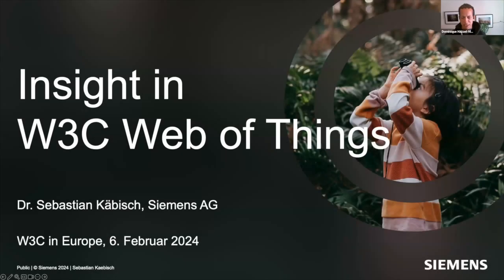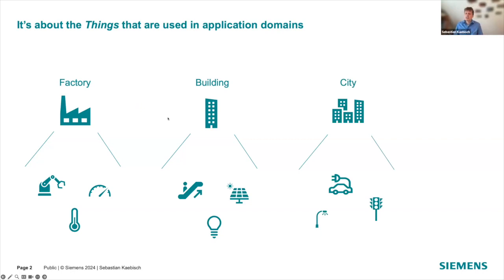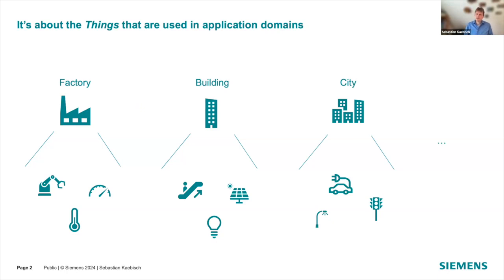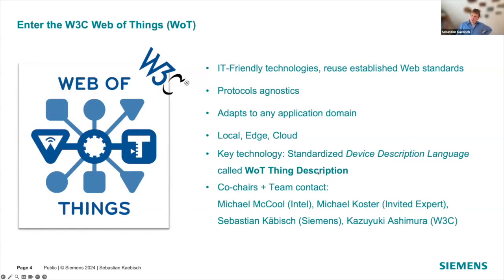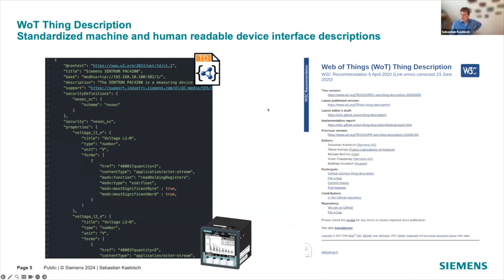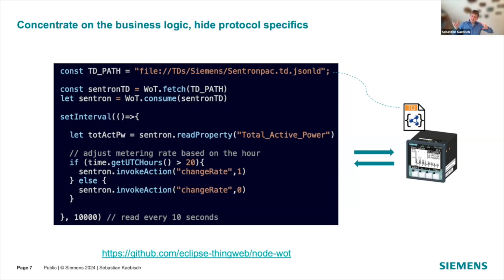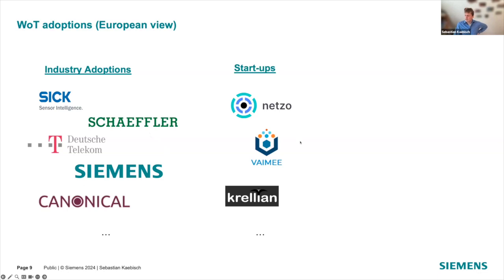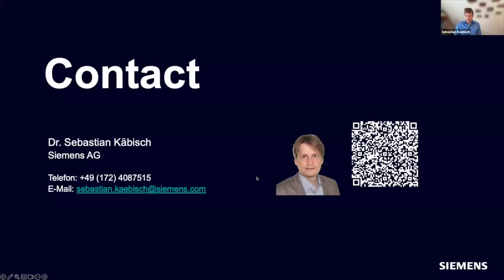Insights on the Web of Things, by Sebastian Käbisch (Siemens)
Sebastian Käbisch, Senior Key Expert at Siemens Technology, and co-chair of the W3C Web of Things Interest Group and Working Group, presents how the Web of Things technologies are used to facilitate the development and deployment of applications on top of the Internet of Things, and their adoption in the European ecosystem.